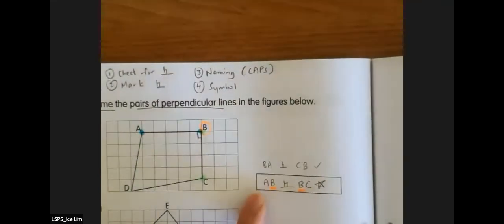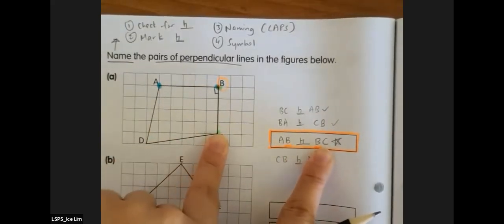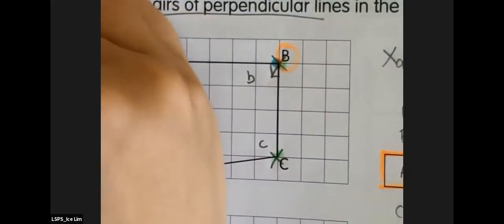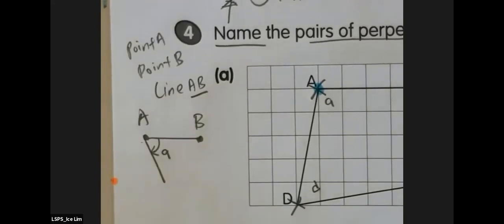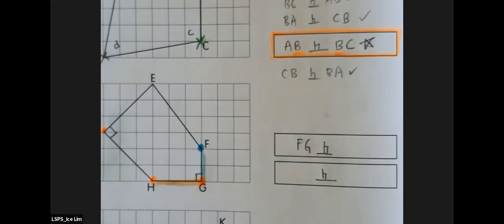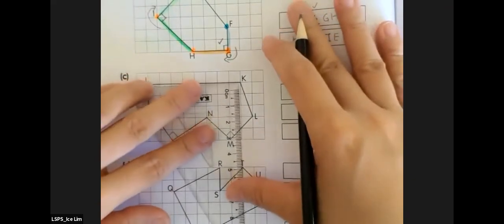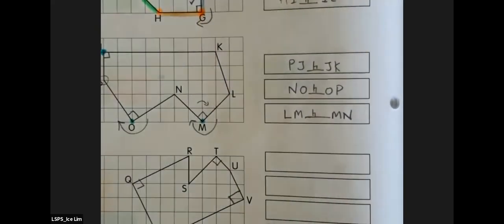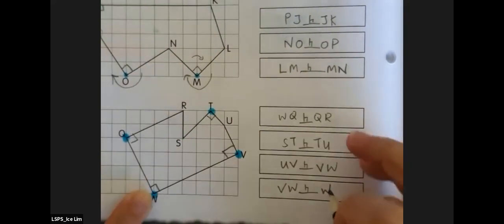Naming Pairs of Perpendicular Lines in Figures (Math 3B WB Pg100)